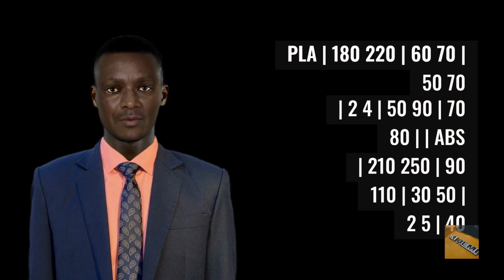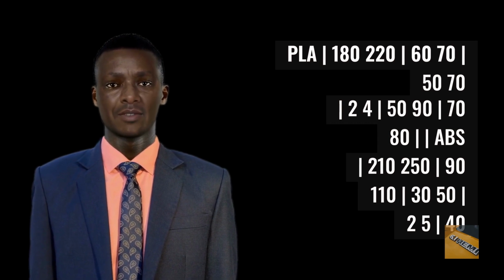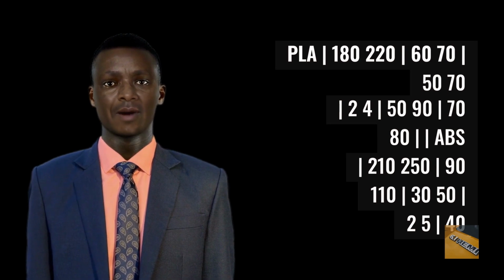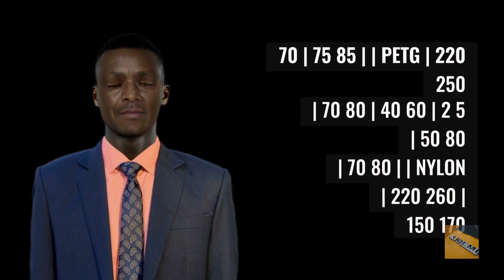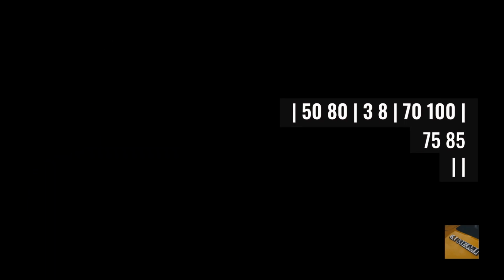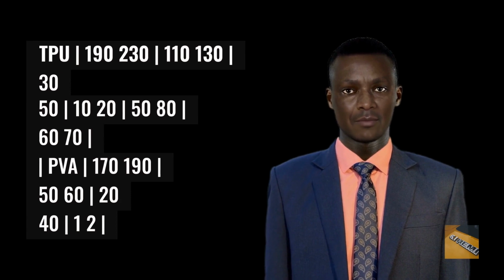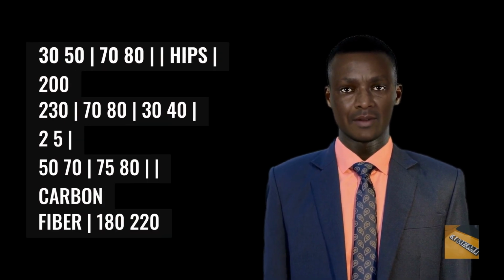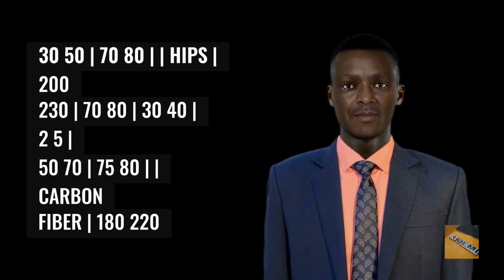3D printing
What are 3D printers? How do they print 3D objects? What types of 3D printers are there on the market, and what are the future prospects of 3D printers?